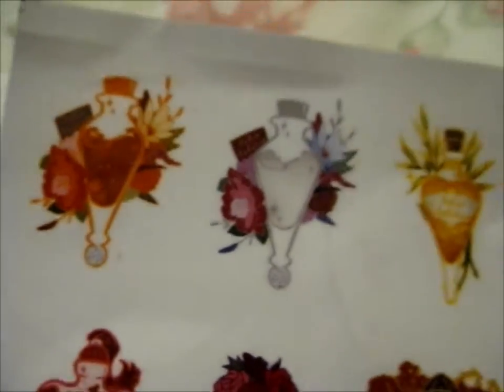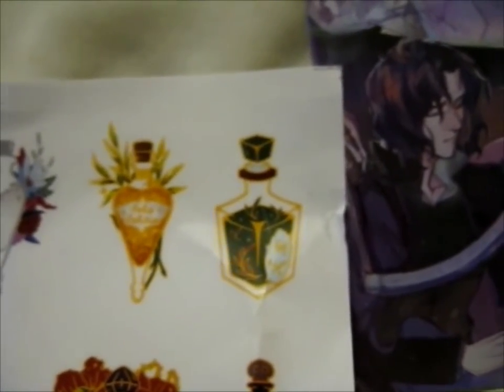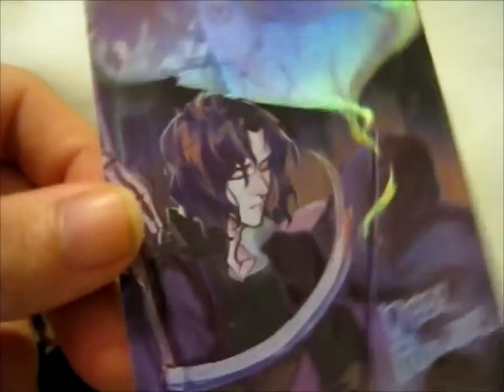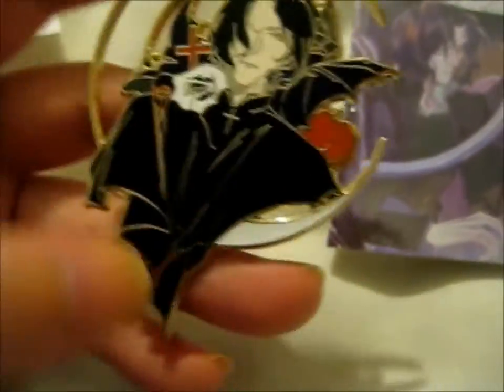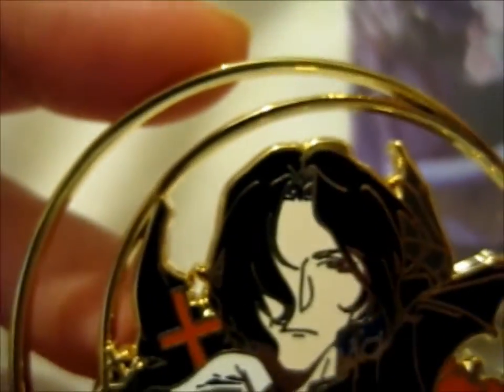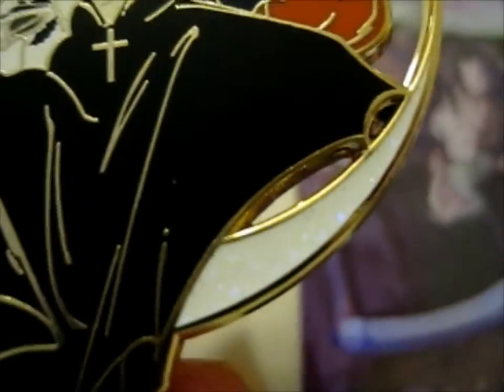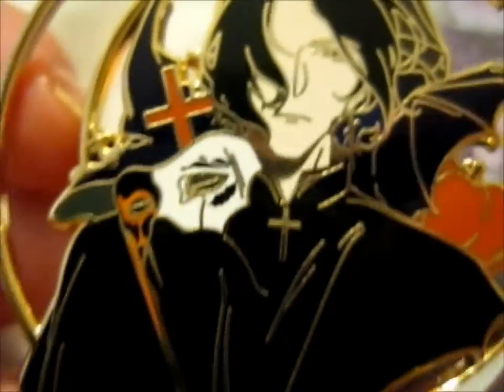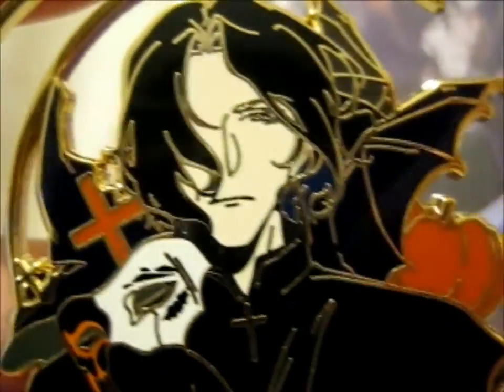Snape Vampire Pin!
Opening of: Snape Vampire Pin!

pfwvssj